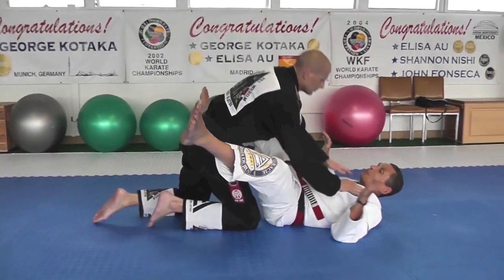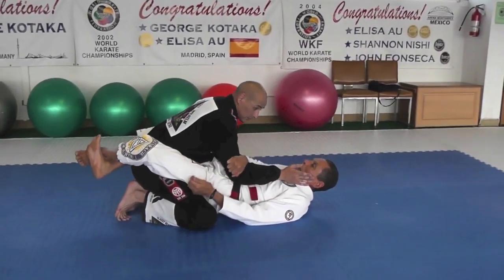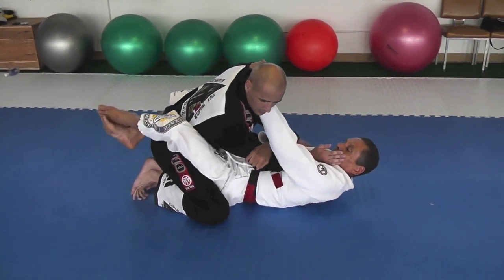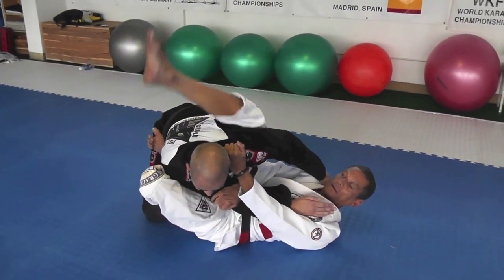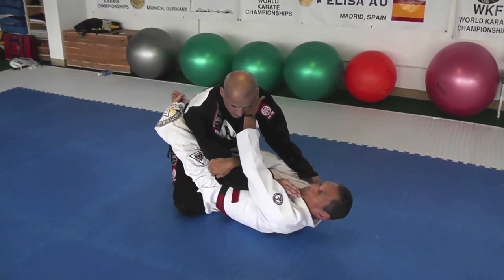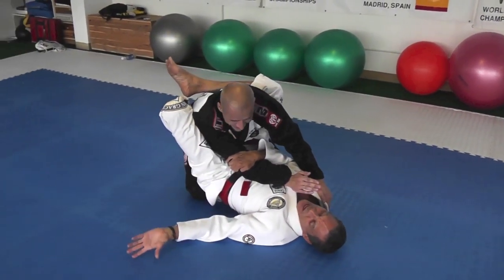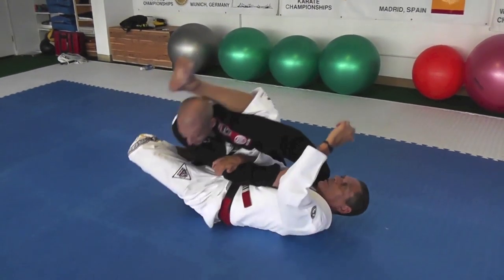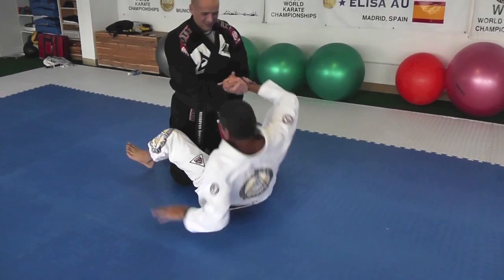RELSON GRACIE: Arm Lock tips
Relson Gracie, 8th Degree Black Black belt in GRACIE JIU JITSU, shows some tips on how to get the arm lock from guard.

Special thanks to Classy Grappler for getting this for Submissions 101.